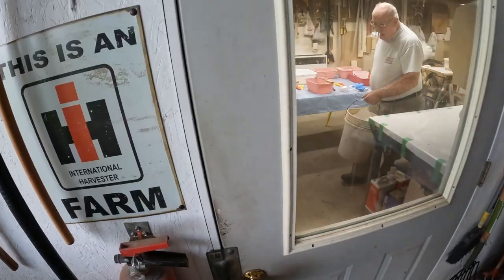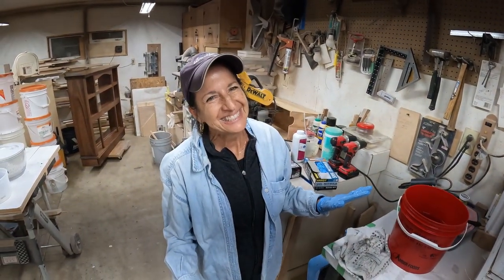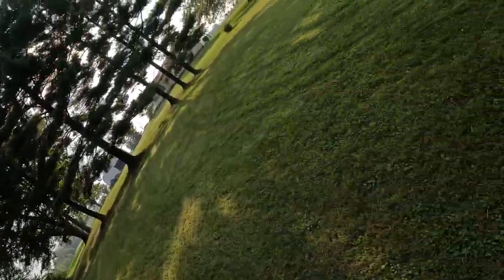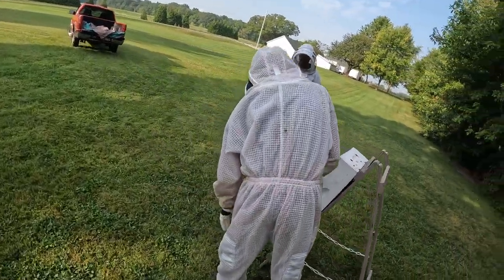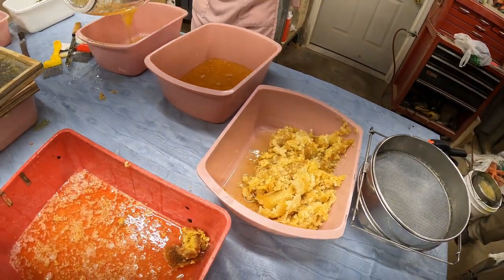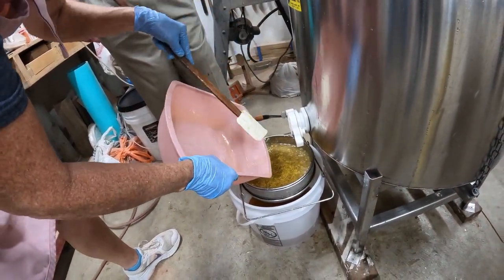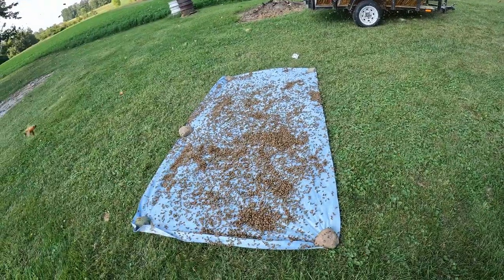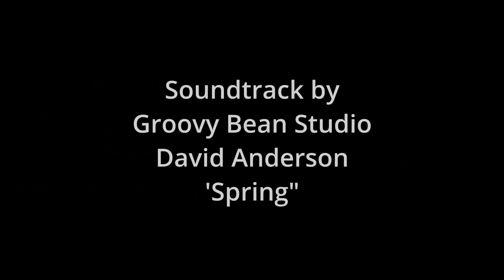Geezer in the Bees: Honey Extraction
Honey harvest at last. An extraction party at the 'Dearsey Bee' apiary. Three bee-keepers come together with the fruits of their hives to make liquid gold.